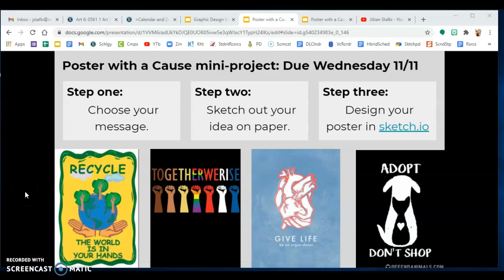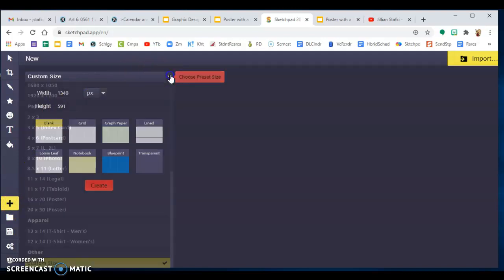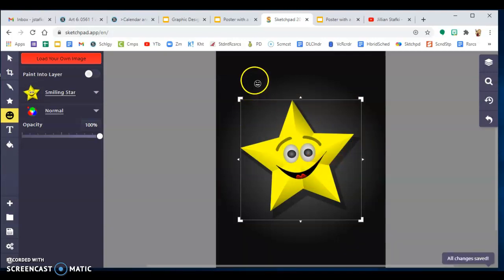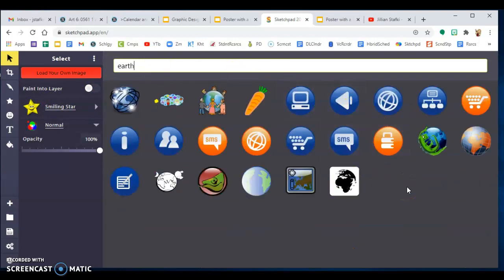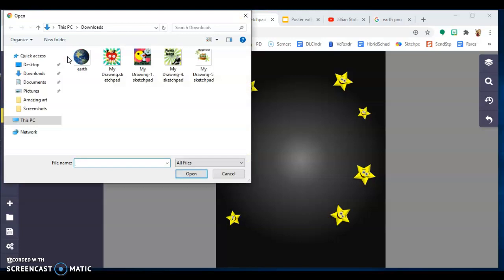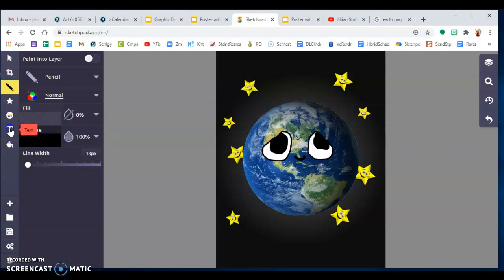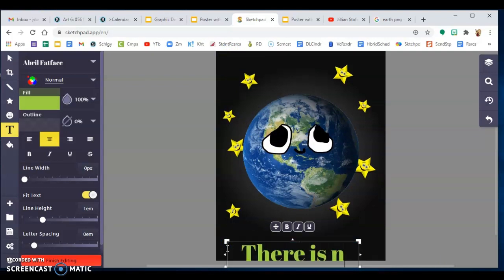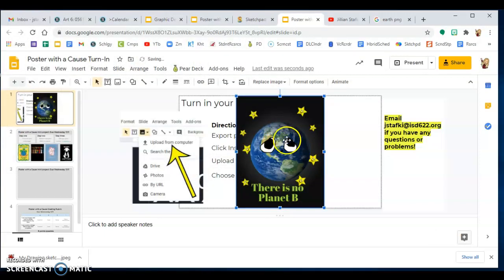Poster with a Cause